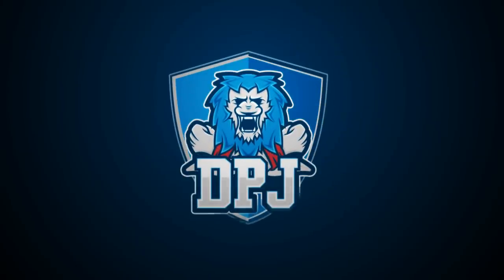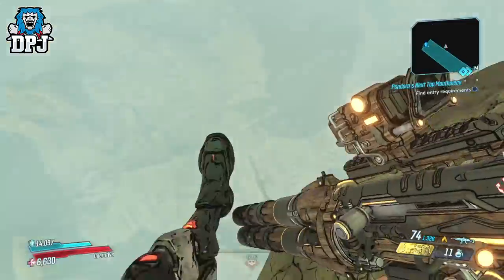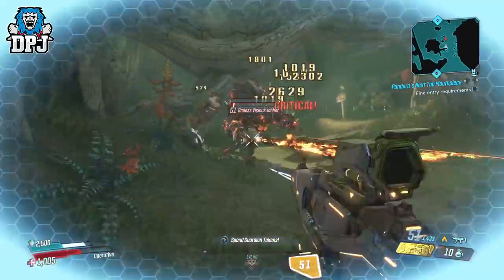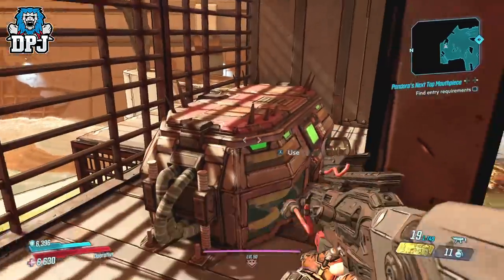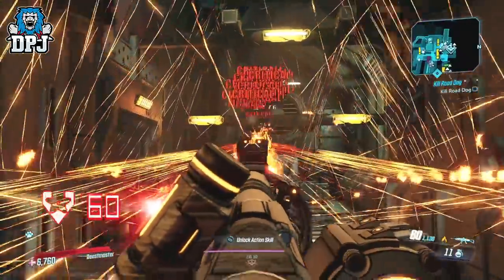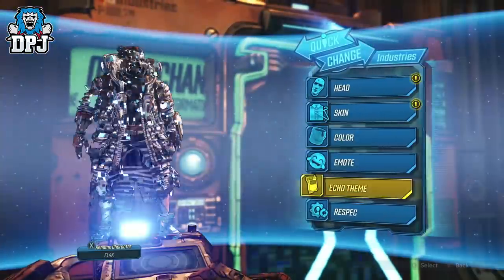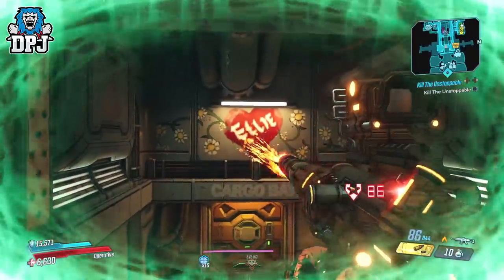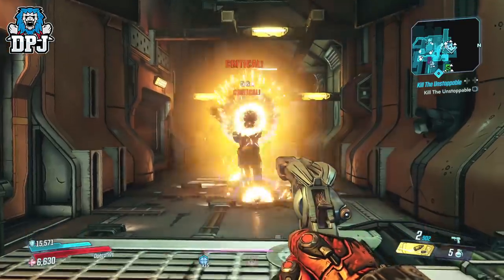Borderlands 3: 5 GLITCHES THAT STILL WORK - AFTER PATCH - NEW & OLD - MUST SEE